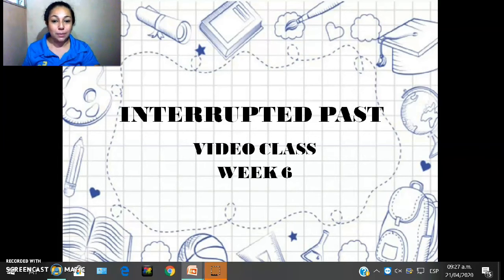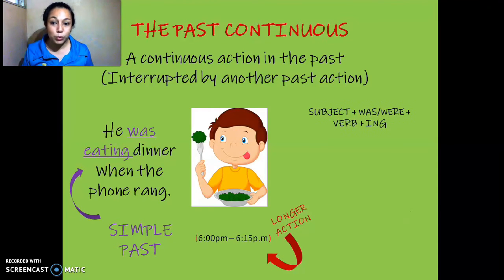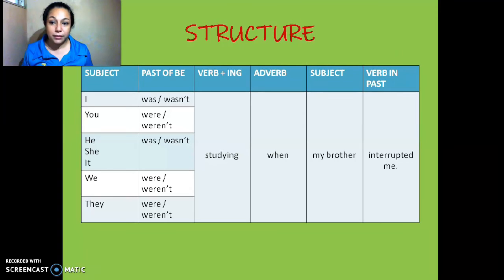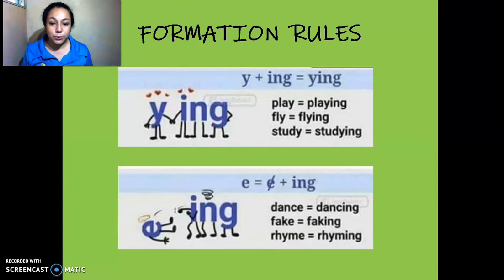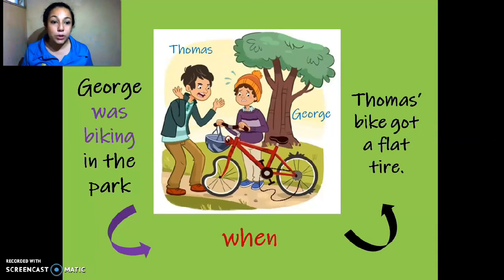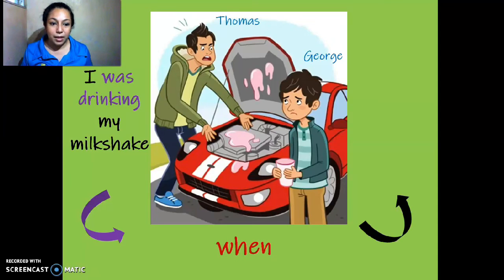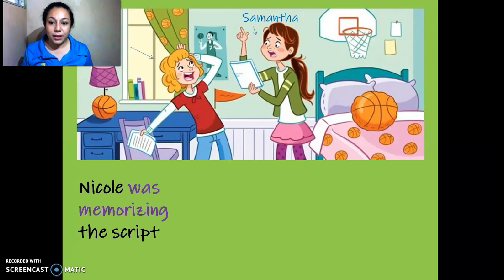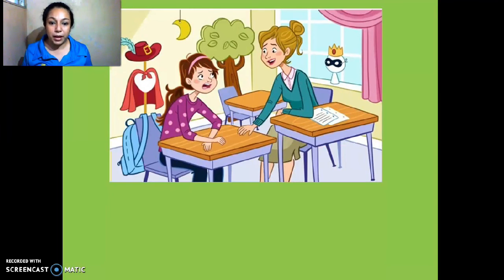Interrupted Past EFL S6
Explanation about actions in past.